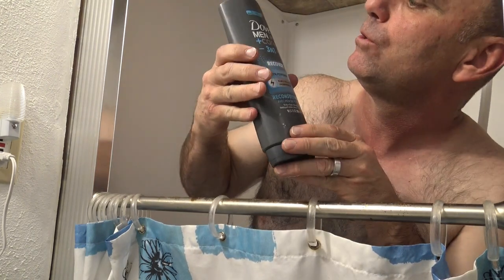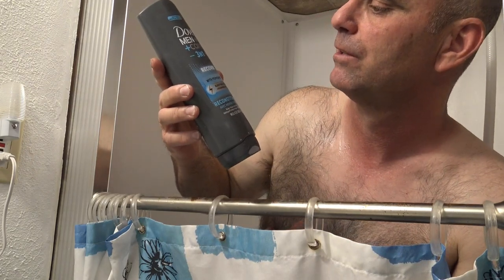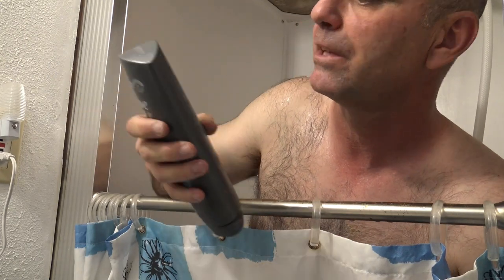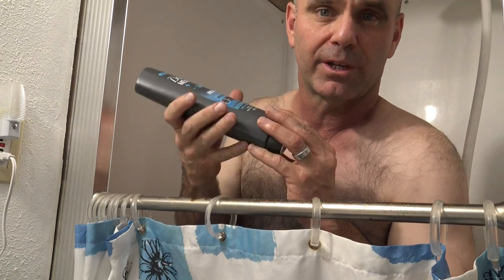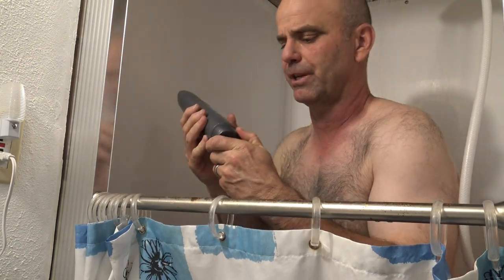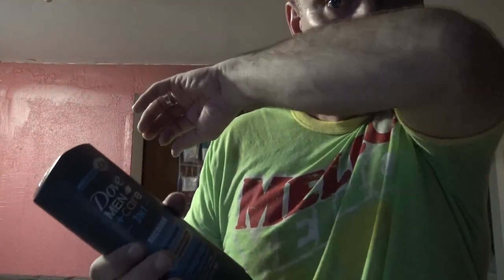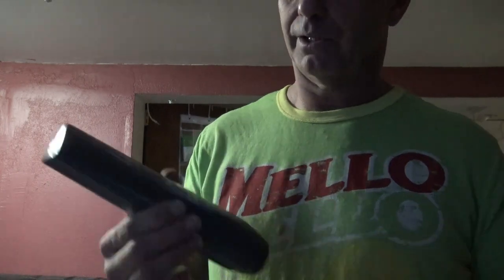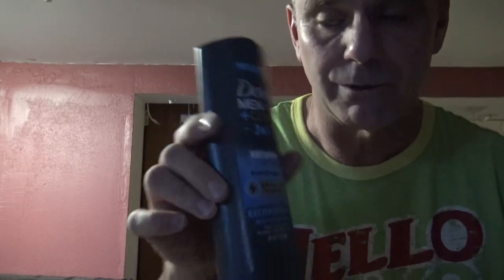Dove Men + Care Body Wash Review | 3 in 1 Recover with Peppermint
This is our live review of the Dove Men + Care body wash 3 in 1 Recover with Peppermint...